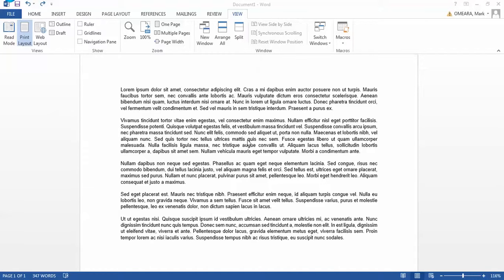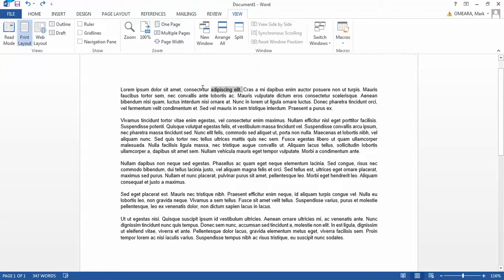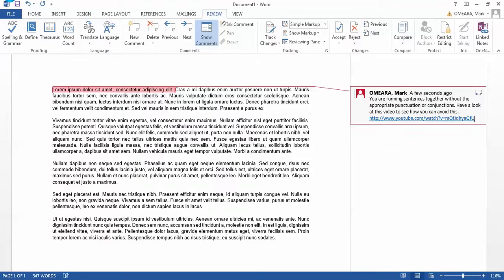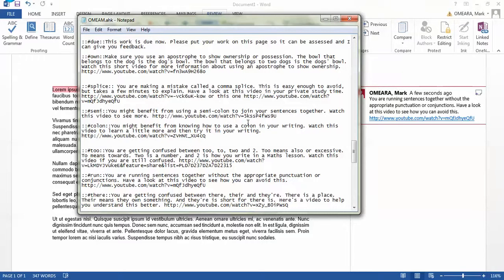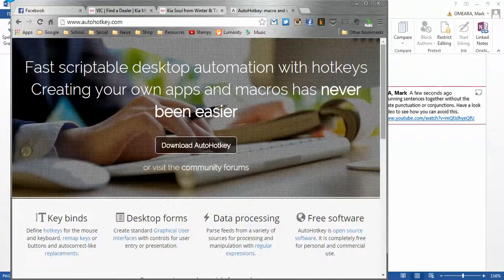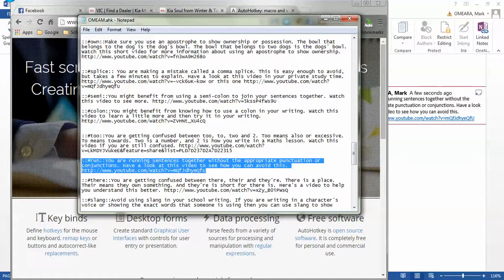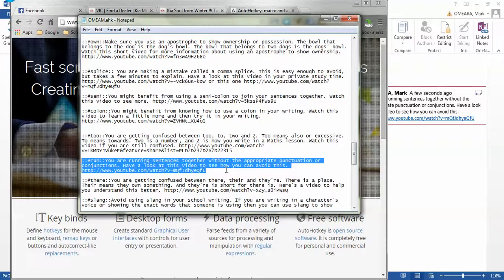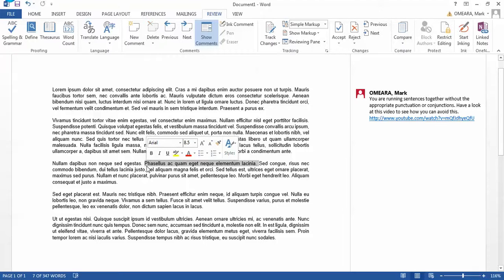Giving Feedback Quickly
Use common tools to give quality feedback to your students quickly and easily.